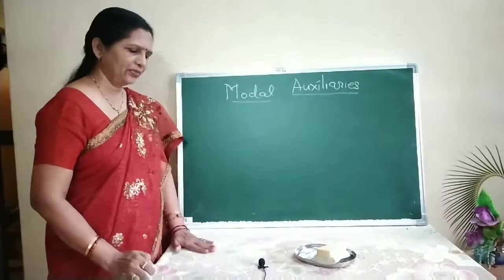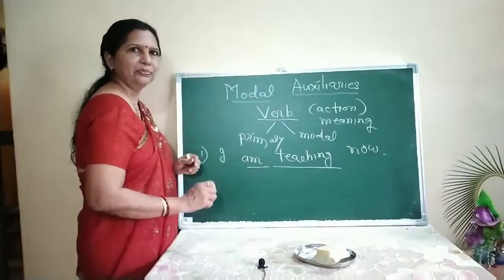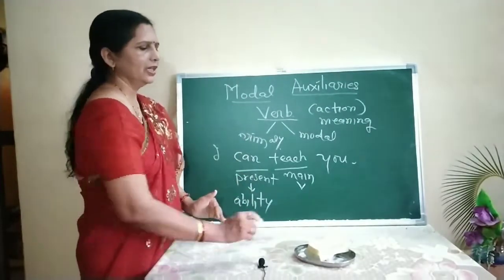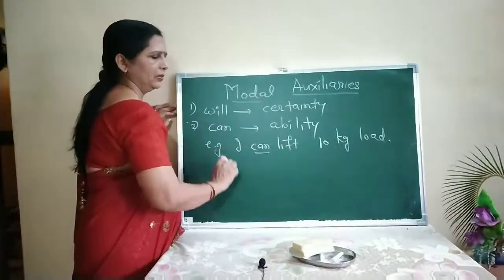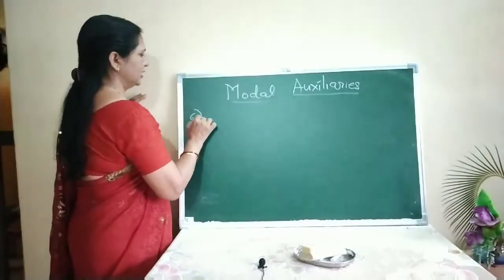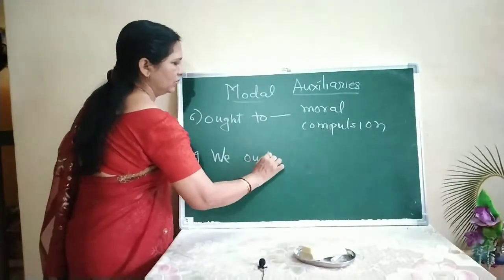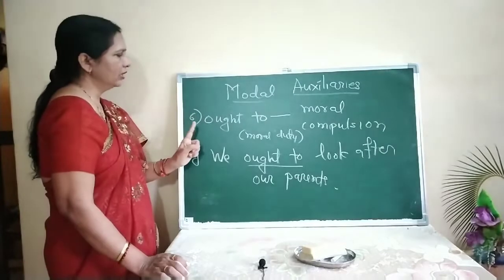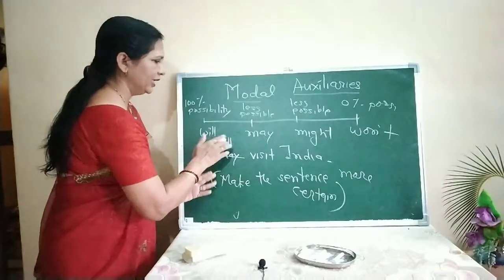Modal auxiliary verbs and their use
Use of can, will, may, might, should,ought to etc